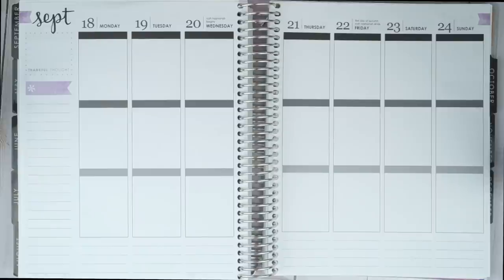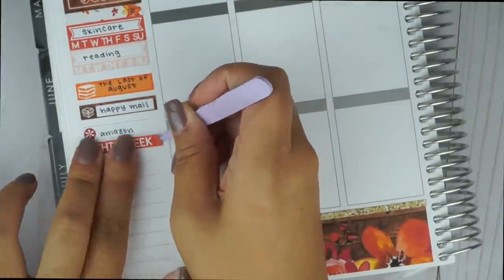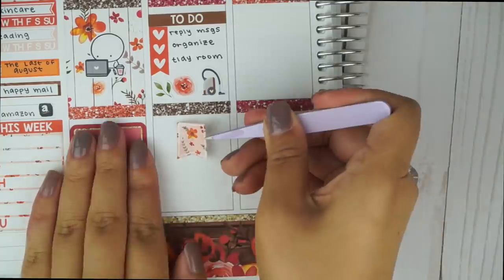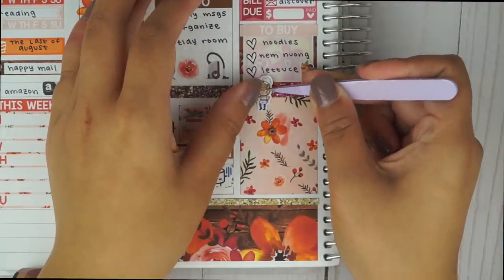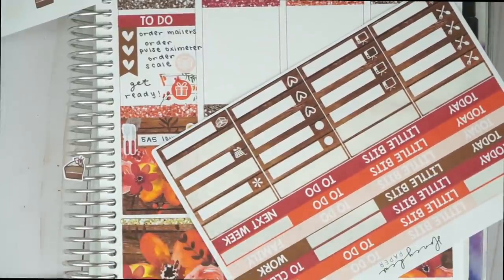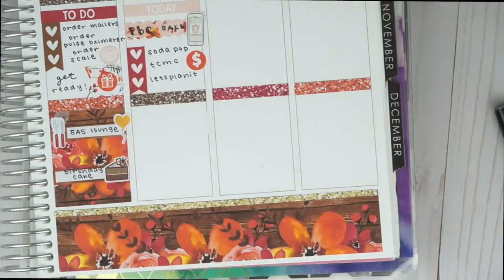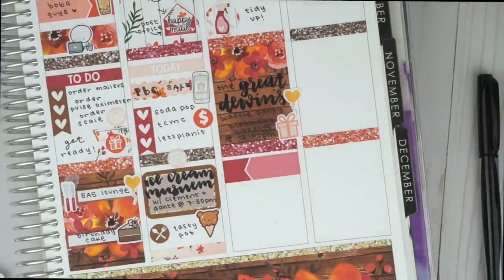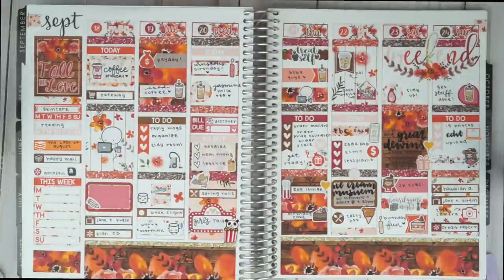Plan with Me: Honeydew Paper - Hello Fall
Skip the Vlog: 1:47

Pens ✎ //
Pentel Fude Touch Sign Pen

Personal Weekly Cost $ //

Videos mentioned ► //

Background music ♫♪  //
Joakim Karud- Bingo Thrills